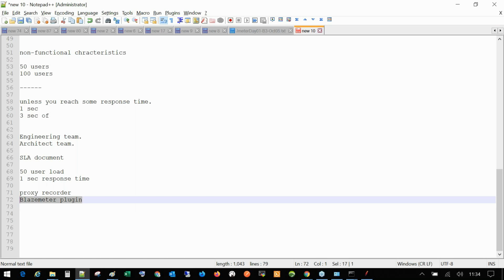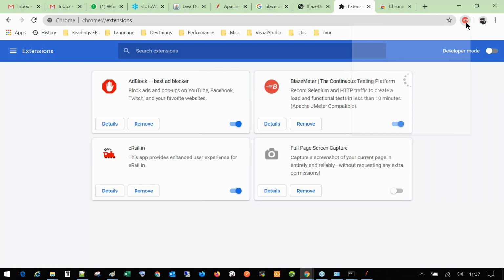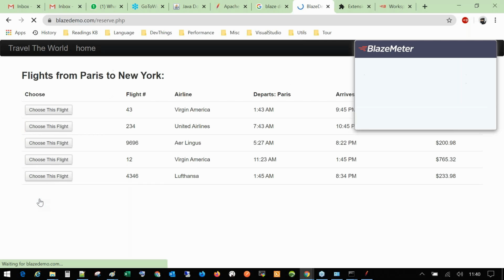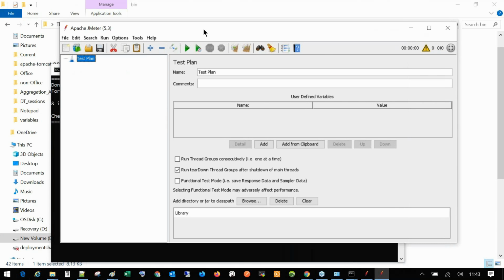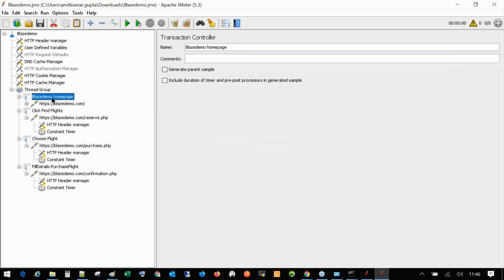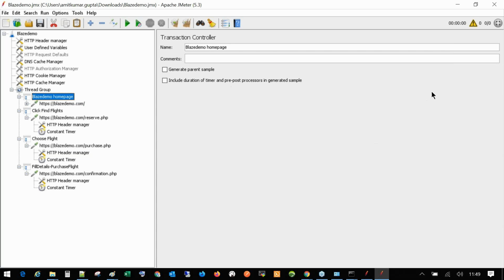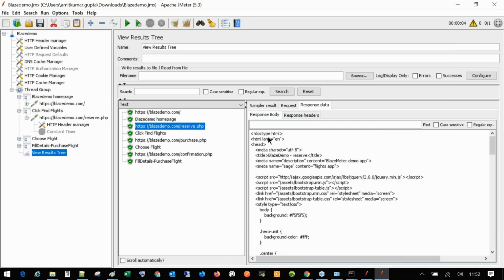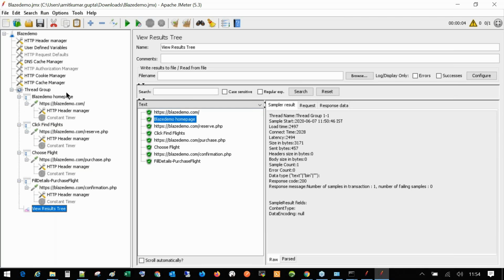JMeter Script Recording using BlazeMeter | Using BlazeMeter Extension for JMeter Script Recording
using Blazemeter Extension for JMeter Script Recording.